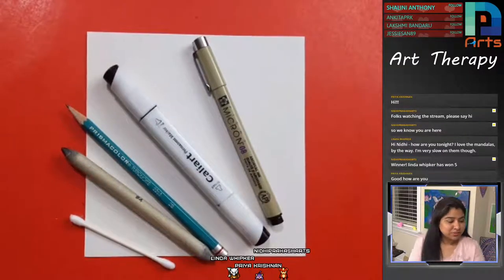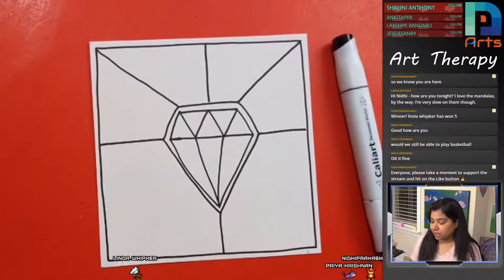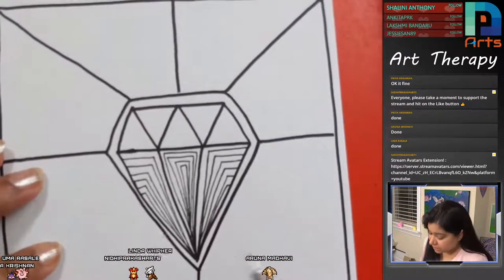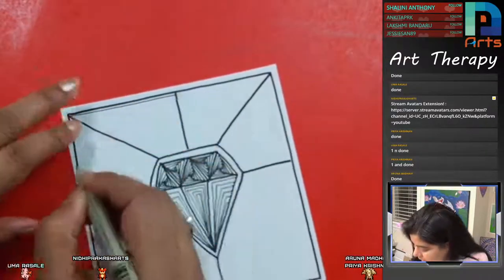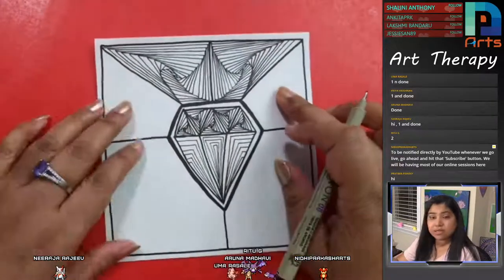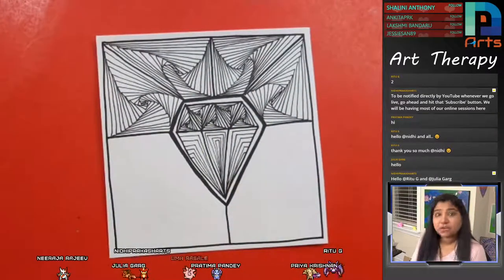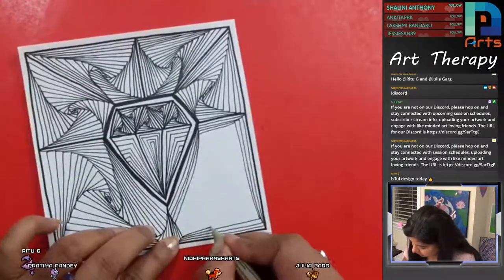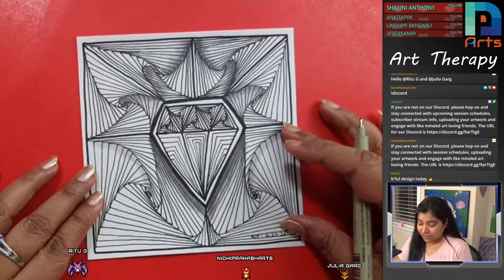Spiral Art - Art Therapy - Live - Daily Dose of Art #125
Artist tile